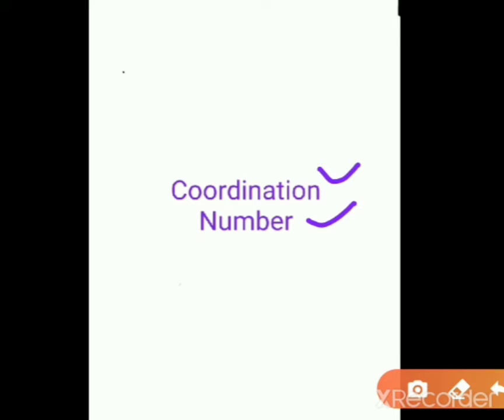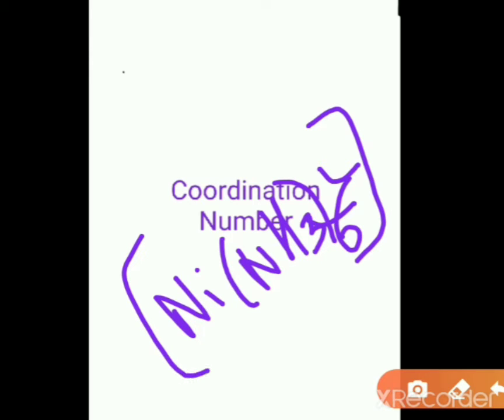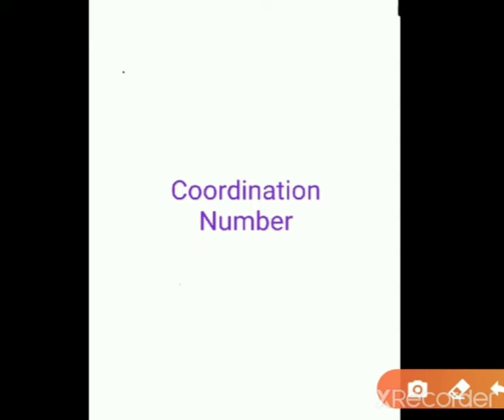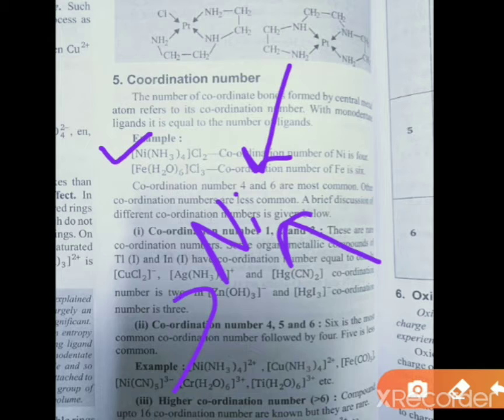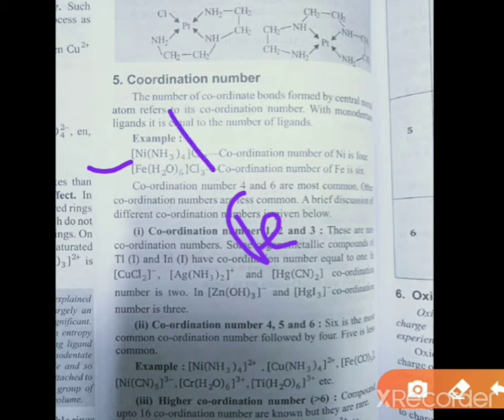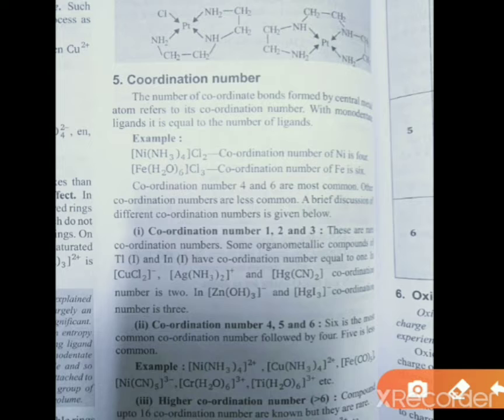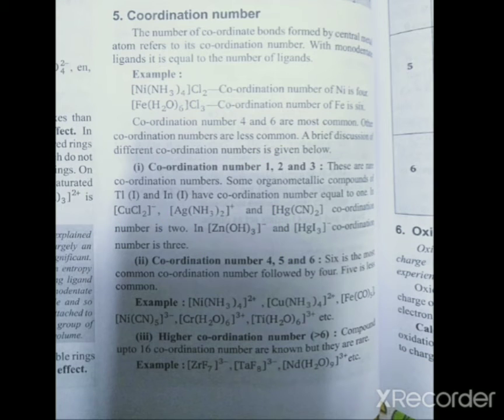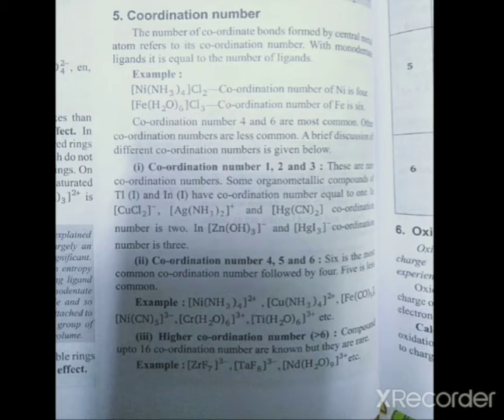class 12 ch-9Coordination Compounds (Coordination Number)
Coordination Number